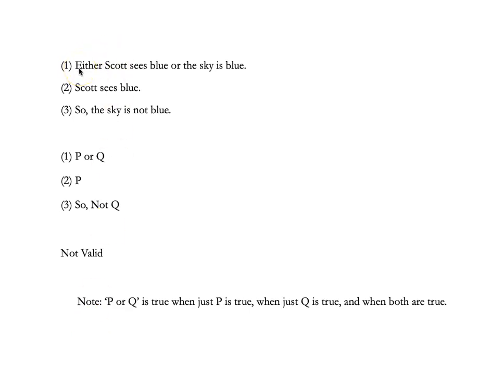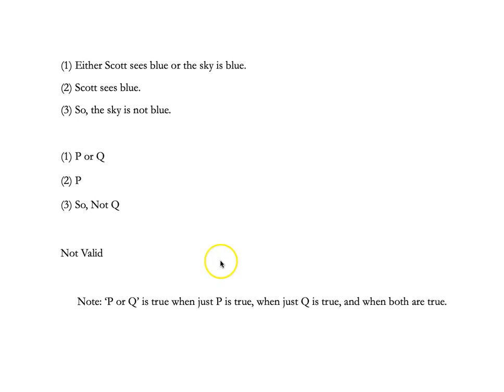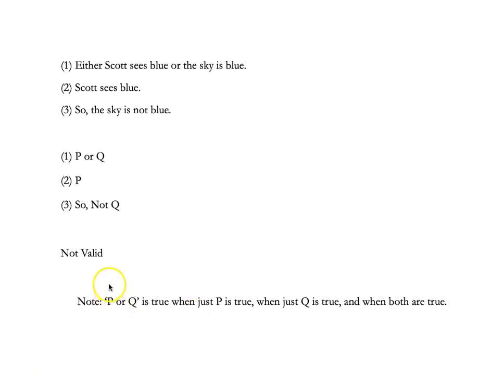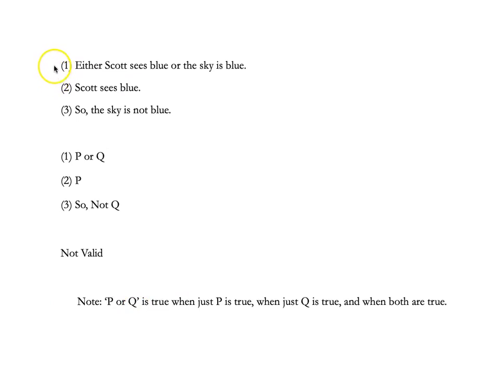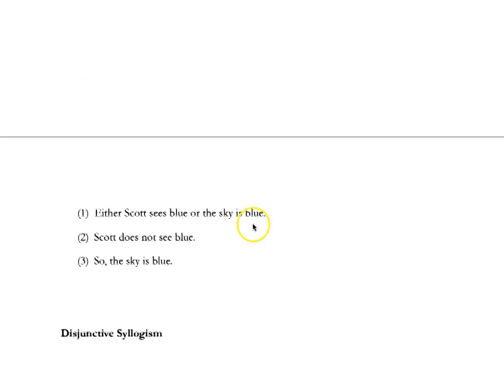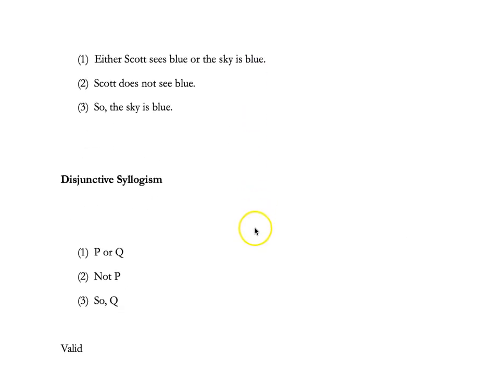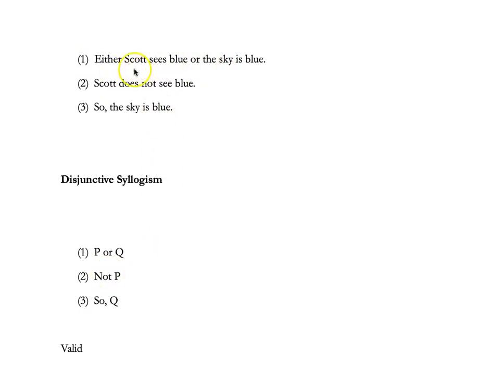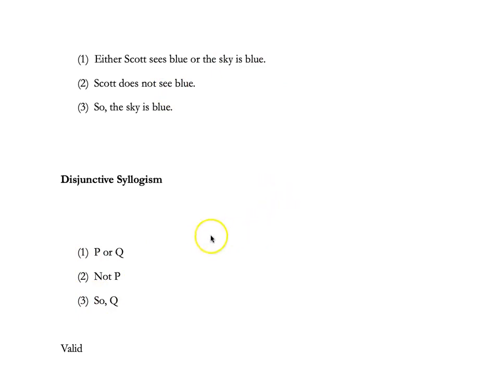Logic 6 Or